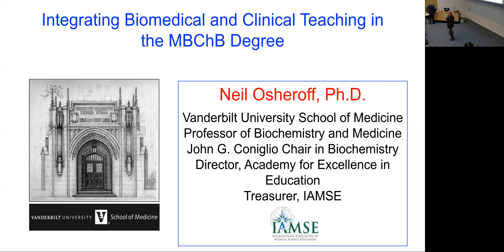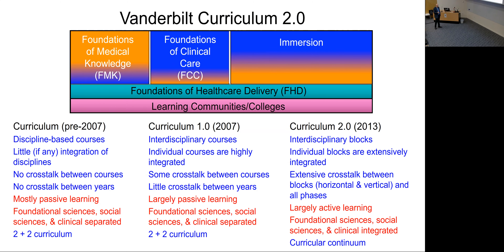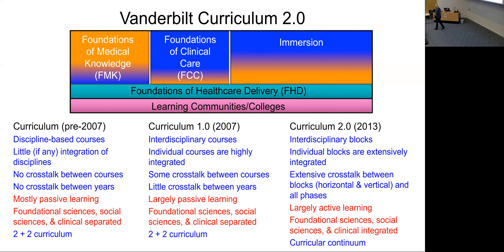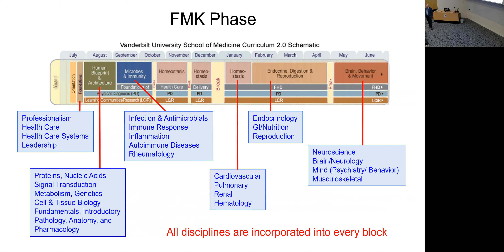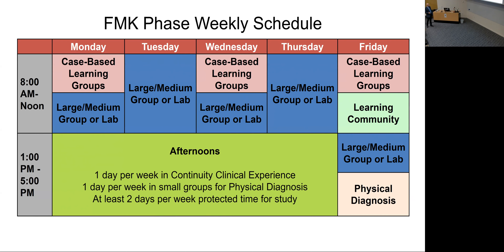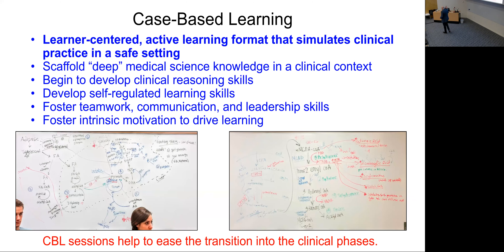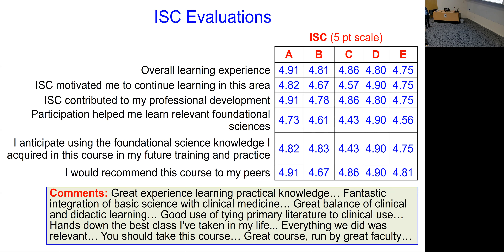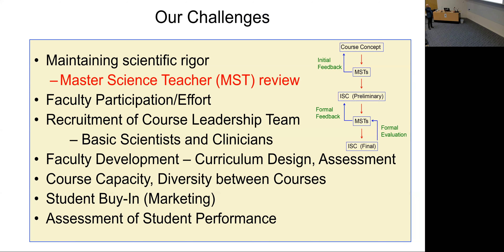Integrating biomedical and clinical teaching in the MBChB degree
Pathology Lecture at University of Otago, Wellington by Professor Neil Osheroffs (Vanderbilt University School of Medicine)

Abstract:
Physicians must have a strong understanding of the foundational sciences that underlie clinical practice. This basic science knowledge creates a framework for clinical knowledge, and enhances the ability to learn new information, relate new learning to past information, and problem-solve effectively. These abilities are key skills of adaptive expertise and are thought to represent excellence in clinical performance. Although most modern undergraduate medical curricula have successfully integrated clinical materials into the pre-clerkship curriculum, intentional integration of foundational sciences into the “clinical years” has proven to be a challenge. Effective integration of foundational and medical sciences requires a commitment to integration at the program, course, and session levels. This presentation will discuss the cognitive science that underlies integration and how foundational and medical sciences have been integrated across the undergraduate medical curriculum at the Vanderbilt University School of Medicine. It will address the development of an integrated curriculum, approaches for teaching foundational sciences in the pre-clerkship phase that enhance medical student learning during clinical training, and the incorporation of foundational sciences during active clinical engagement in the post-clerkship phase. Successes and challenges will be discussed.